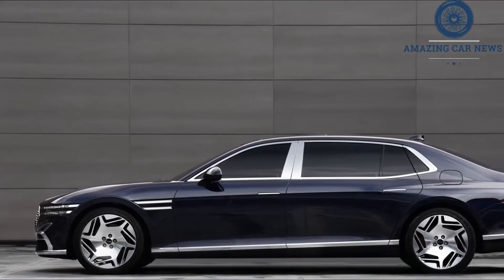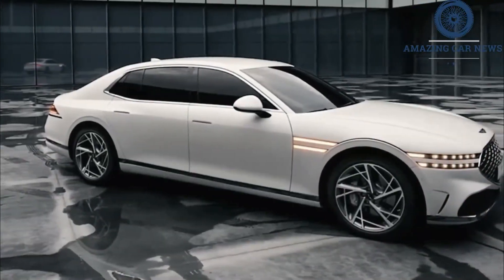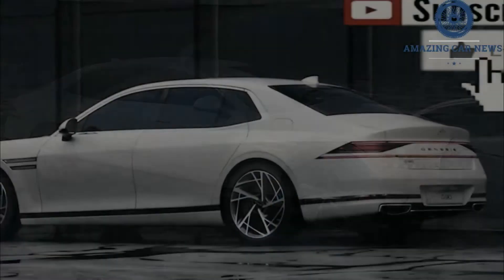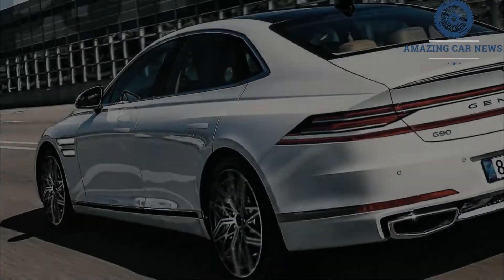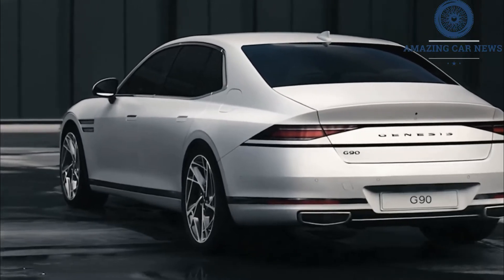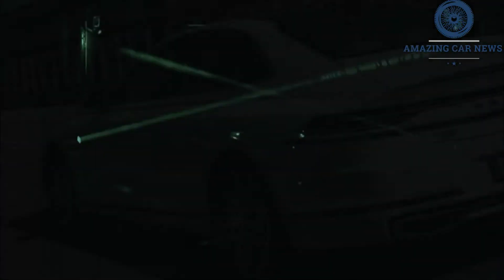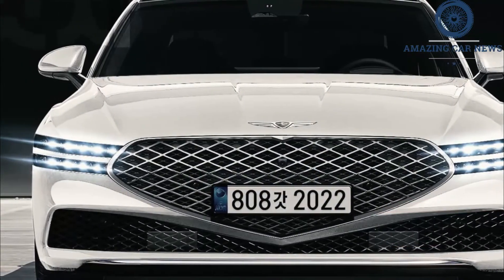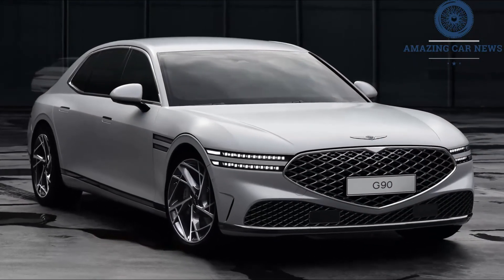NEW!!! 2023 Genesis G90 Redesign Review | Release And Date | Pricing | Specs | Interior & Exterior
NEW!!! 2023 Genesis G90 Redesign Review | Release And Date | Pricing | Specs | Interior & Exterior - The Genesis luxury brand continues to come into its own. Born from a midsize sedan initially marketed under its parent company's banner—the 2008 Hyundai Genesis—the brand branched out on its own in 2016, initially with the G80 (a carryover second-generation Hyundai Genesis) and then the G90, which replaced the Hyundai Equus full-size luxury car. Since then, the G70 sport sedan appeared, as did two SUVs, the GV80 and the smaller GV70, which just won MotorTrend's 2022 SUV of the Year award—while the G90 made do with a mild visual update for 2020. Now, for 2023, it's getting a whole redesign. A big one.

So far all we really have are images of the new G90 that were released in Korea. The U.S.-market model should look almost exactly the same—and that's a very good thing. Whereas the current G90 wears a sort of adapted take on Genesis's latest design language over the pre-2020 G90's boxy form, this new version fully commits to the twin-slat headlights, five-sided shield-shaped grille, intricate wheel sculpting, and gently arcing body creases that debuted on the GV80 and GV70 SUVs and the latest G80 sedan.In fact, the new G90 leapfrogs its stablemates in taking Genesis' style vision to its nadir. The cat-eye-like headlights wrap around nearly the entire front end, broken up by the wheel wells and picking up on the front fenders before terminating at the leading edge of the front door. There is no missing that grille, either, but we'd need to see it in real life to gauge whether it's glam or gauche. The wheels—at least those pictured here—are deliciously technical in appearance, with an angular spoke design that seems to complement the mesh filling the grille and full-width lower intake.

Most surprising? How achingly elegant the rest of the 2023 G90 is. Sure, we want to peep that grille in person, but in photos it's nearly overshadowed by the clean surfaces, subtle curves, and uncommonly restrained detailing all over the body. The front fenders flow rearward and form a strong shoulder midway through the rear doors, the surface turning upward to give the rear fenders visual muscle. The tail is defined by a few crisp horizontal elements, including a full-width thin taillight section, a secondary light strip below that, and a lower section that picks up a dark trim strip that runs along the bodysides to break up the G90's visual height.